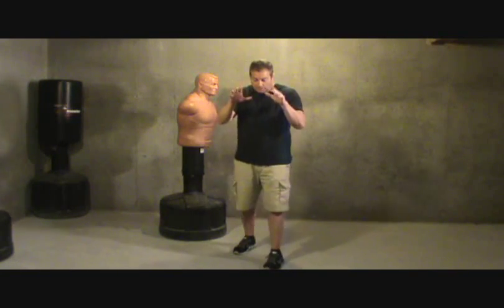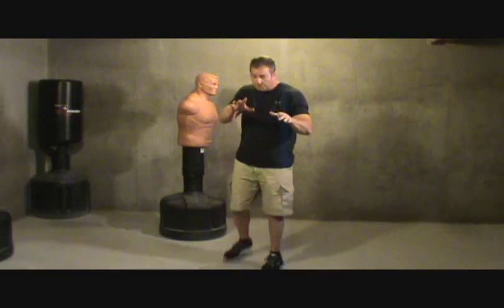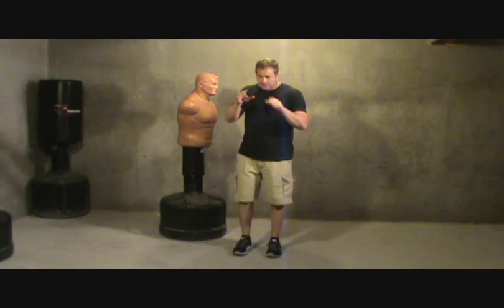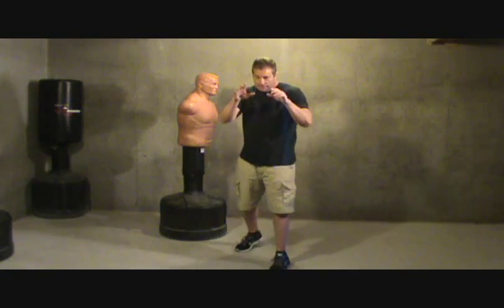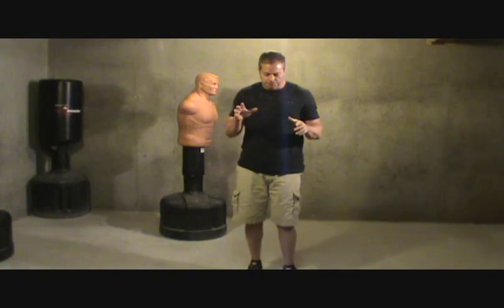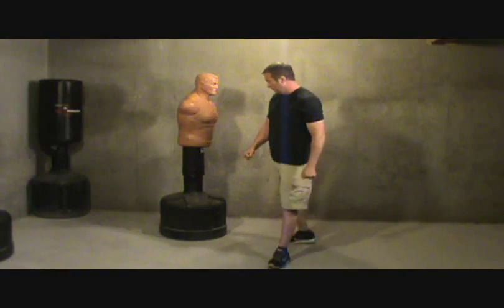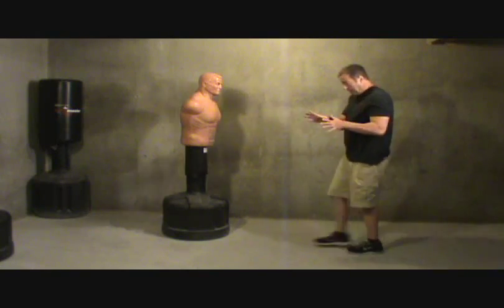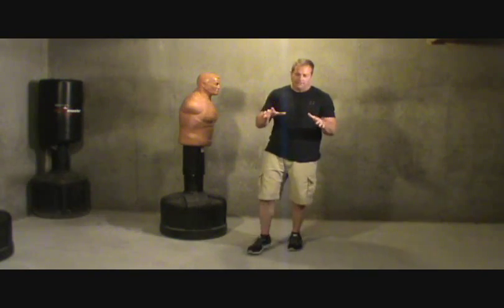Powerful Front Kicks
Powerful front kicks.  The front kick can be a powerful self defense weapon.